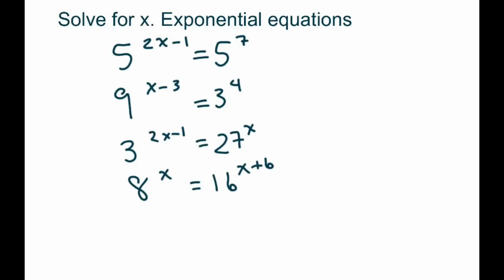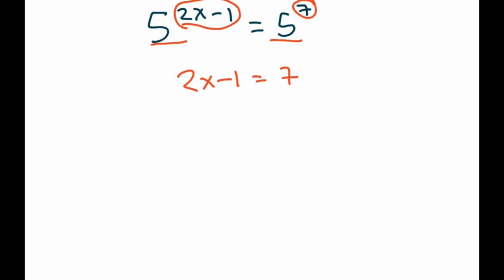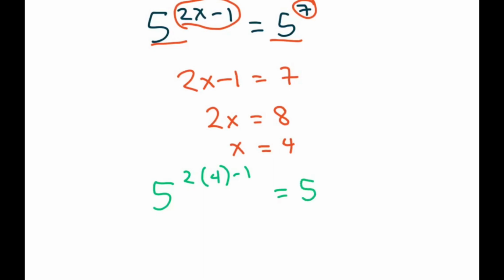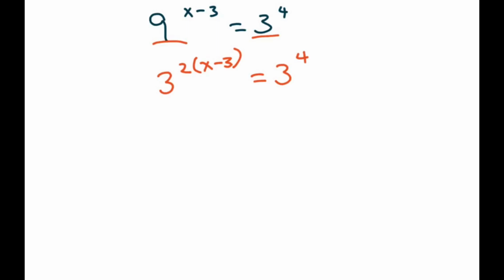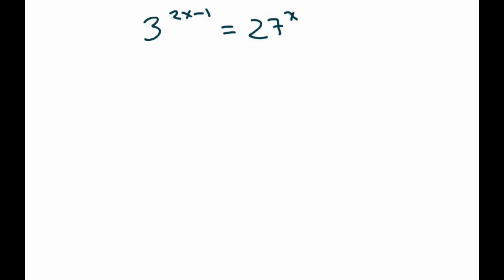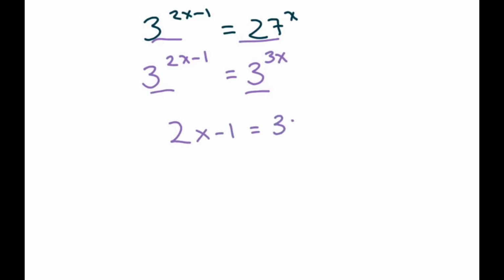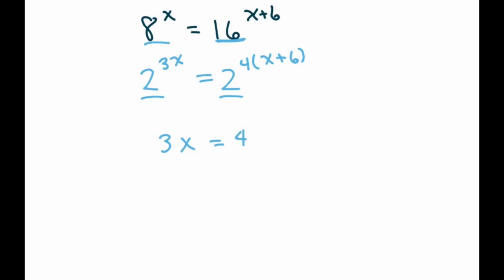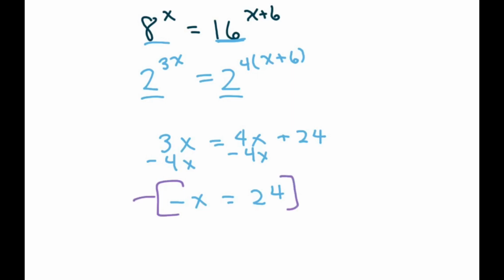Solve For x. Exponential Equations